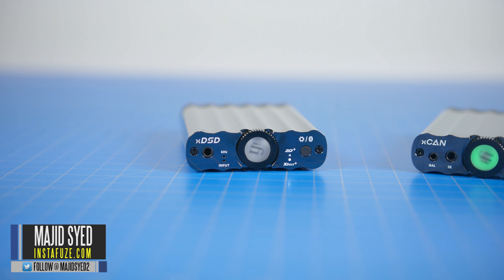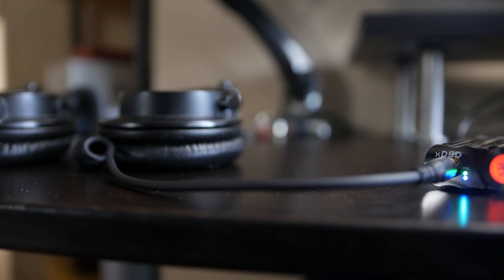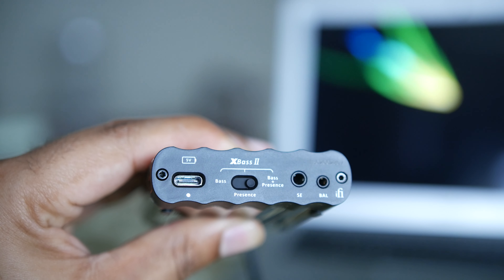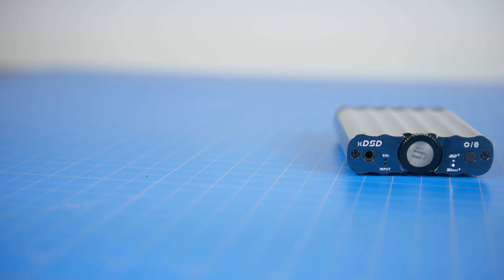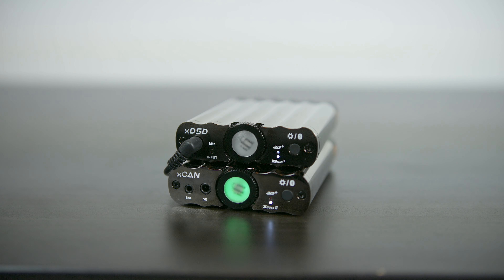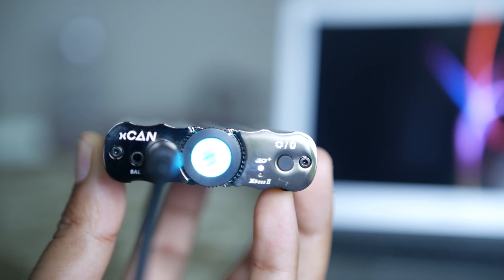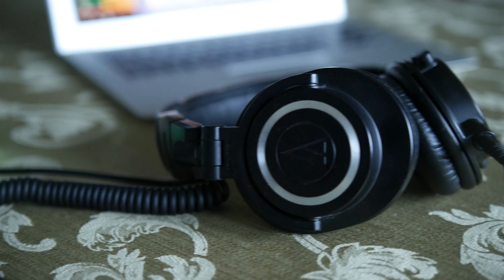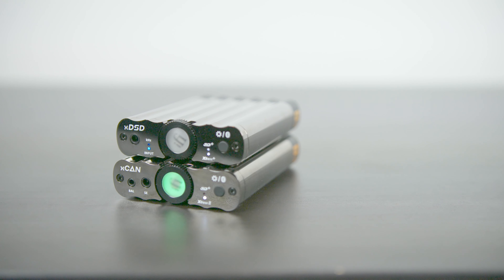Using the iFi xCAN Amp and xDSD DAC in a Stack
In this video I show how the xCAN and the xDSD can be used in a stack. They work really well together and allow for a high quality portable audio setup.

iFi xCAN
iFi xDSD